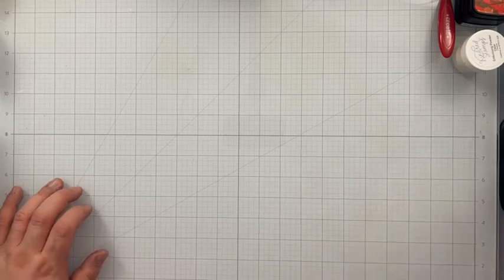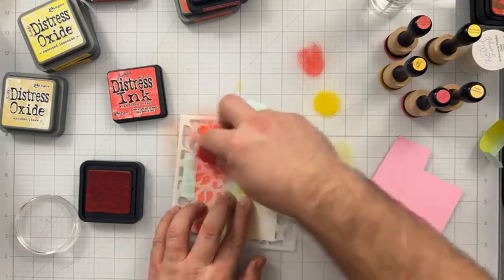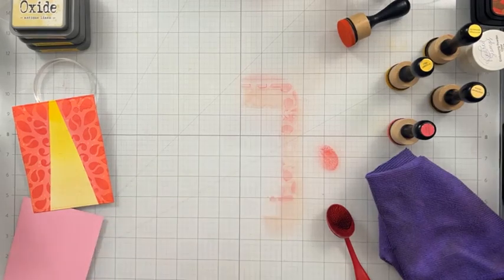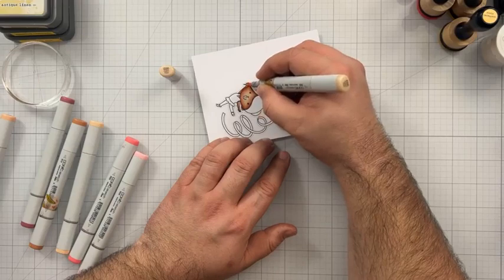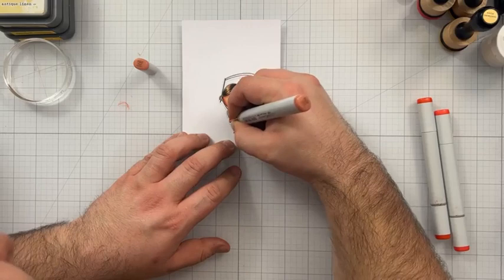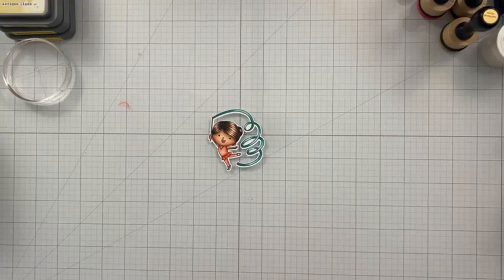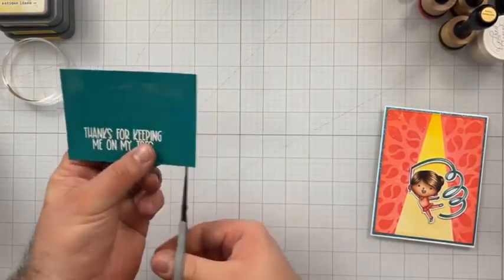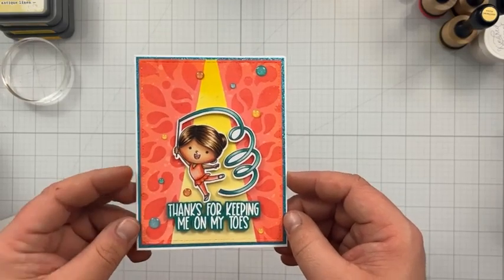Kindred Stamps Facebook Live Replay: Keep Me On My Toes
Join me for a replay of my February 15th, 2024 Facebook Live Replay where I showed how you can create a spotlight effect on your card, and paired the technique with the Stick It stamp set!